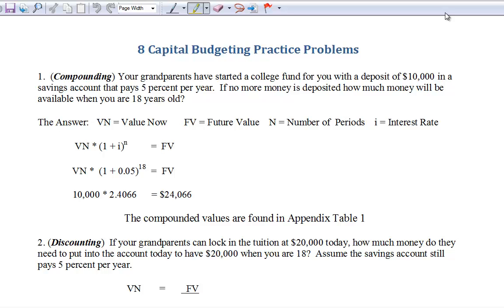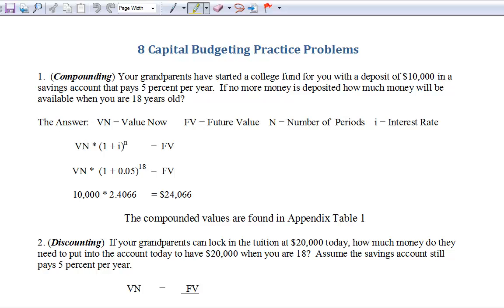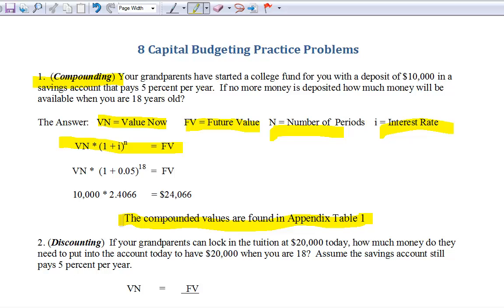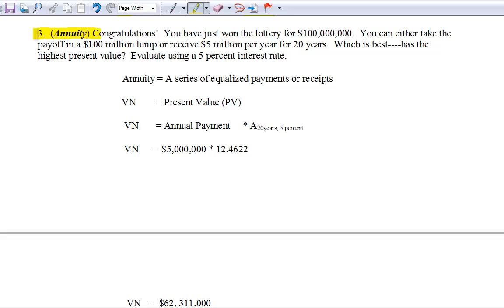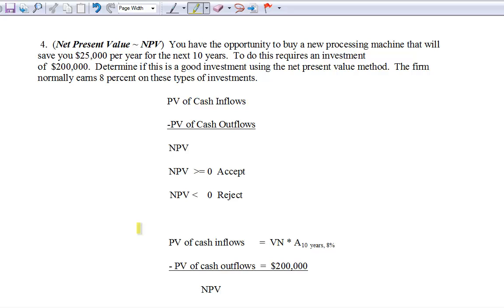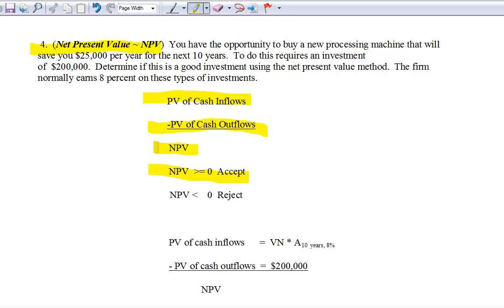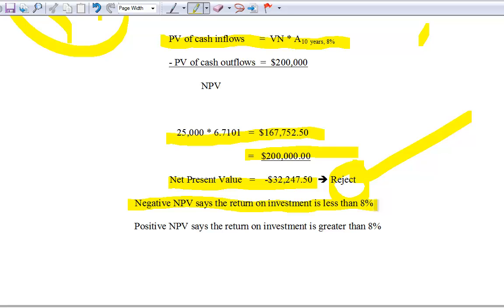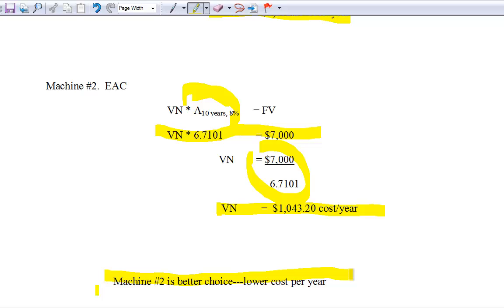Capital Budgeting practice problems